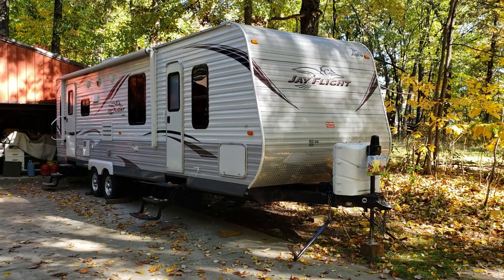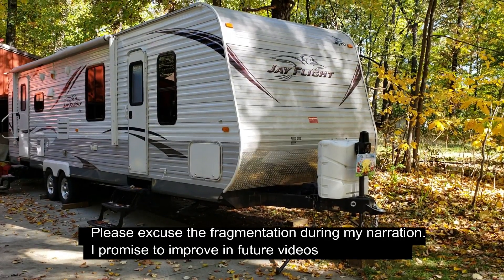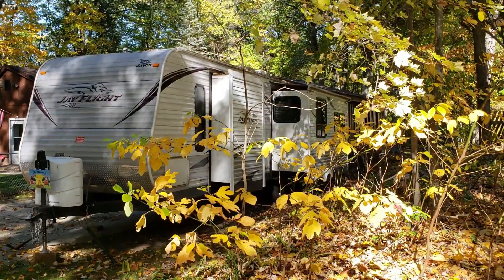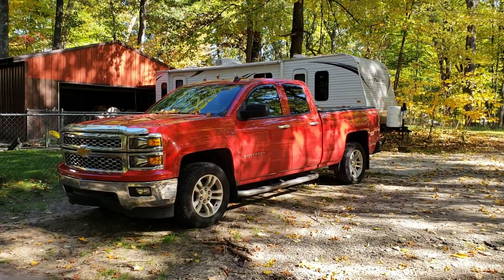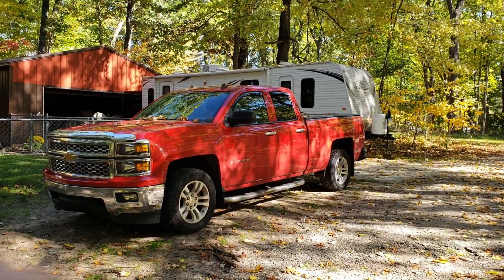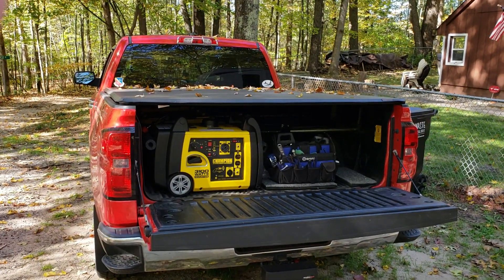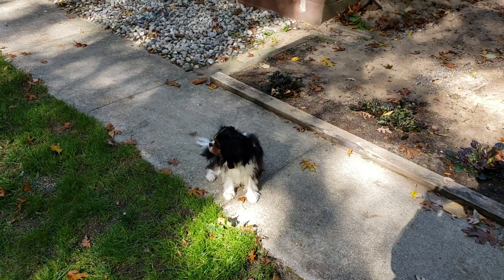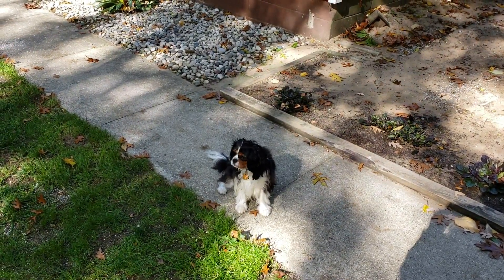Our Rig & Tow Vehicle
Introduction of our RV and Tow Vehicle
Jayco Jayflight 29 RDLS
Camping